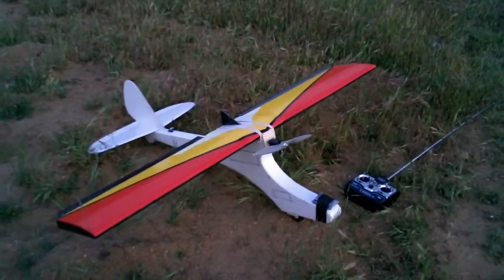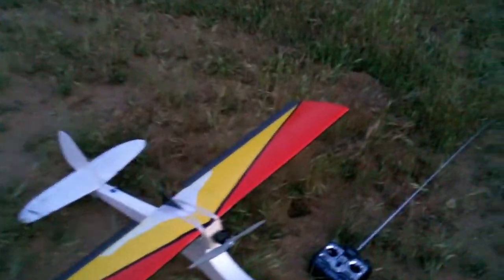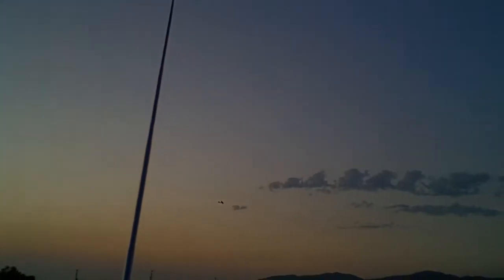DragQueen1...DQ1 evening flight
Late evening flight calm wind, oh and she has a name!...DragQueen1 or DQ1. Yes she is draggy but makes up for it in graceful flight. On the other hand her landings are atrocious. I'll make some changes soon.